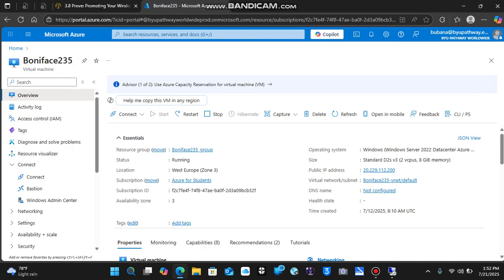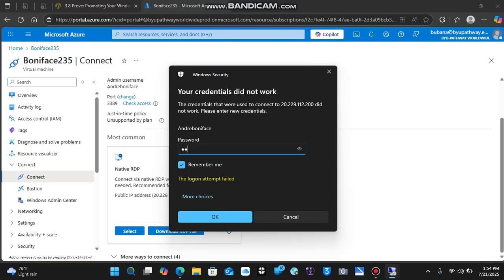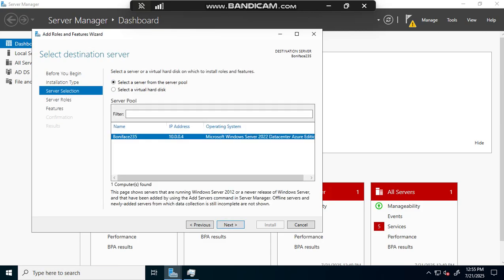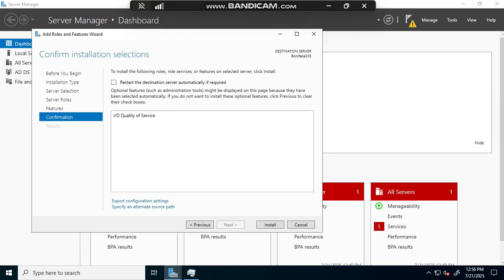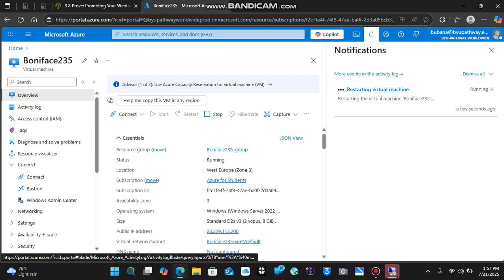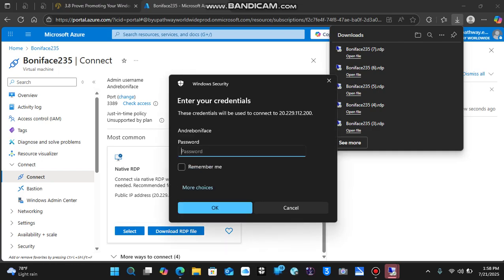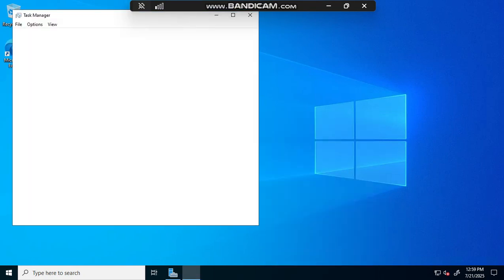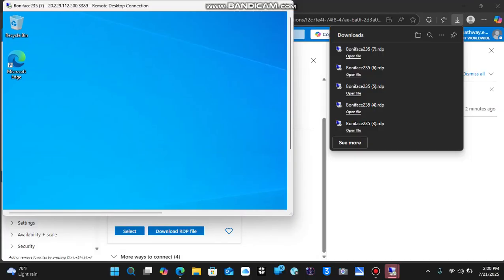Promoting your windows server VM to a Domain Controller